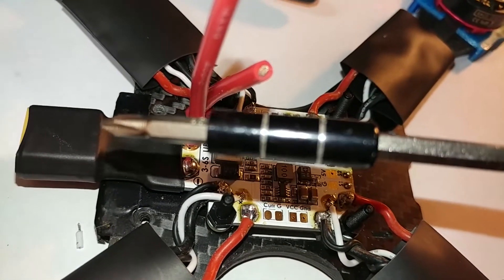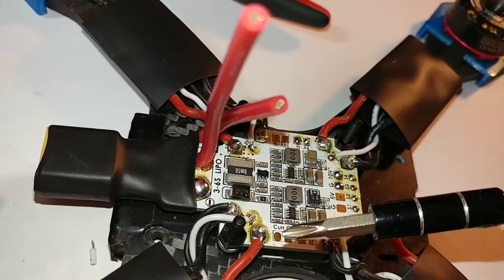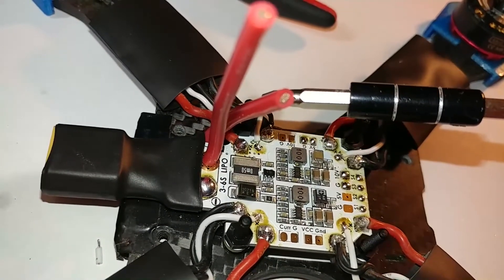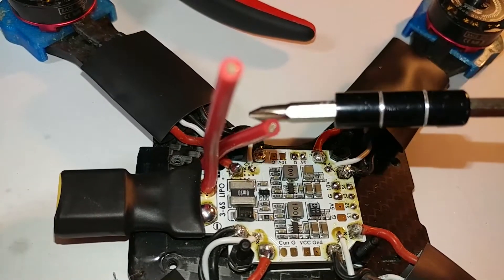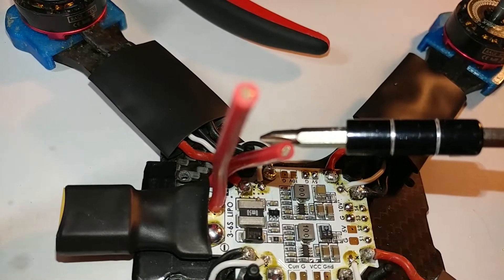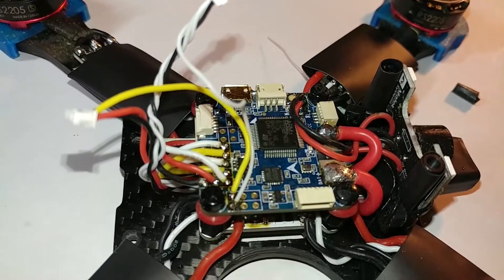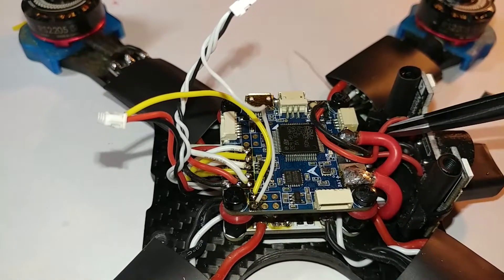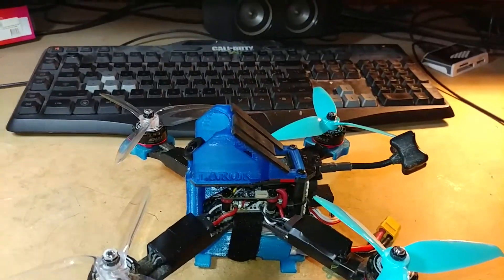Lumenier 4power + plus pdb review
Lumenier 4Power + Plus PDB (5v/10v Reg, 184A Curr.)

1)Realacc X210 4mm Frame w/ Lumenier PDB 5V & 10V
2)Matek LED Tail light WS2512B
3)OMNIBUS F4 Pro with Betaflight 3.1.7
4)FrSky XM+ 2.4GHz with FrSky Taranis Plus
5)Eachine TX526 5.8G 40CH 25MW/200MW/600MW Switchable with TBS TRIUMPH RP-SMA
6) Rotor Riot Special Edition RunCam Swift
7)ESC DYS XS30A with BL-Heli_S 16.6 DShot600
8)EMAX RS2205S 2600kv
9)Props
Gemfan 5152
10) Battery:
Infinity 1500mAh 4s Graphene
11)RunCam 2
12) Eachine LCD5802D 5.8G 40CH 7 Inch FPV Monitor with DVR
Weight with camera and battery= 614g